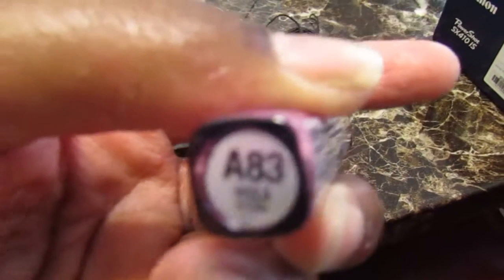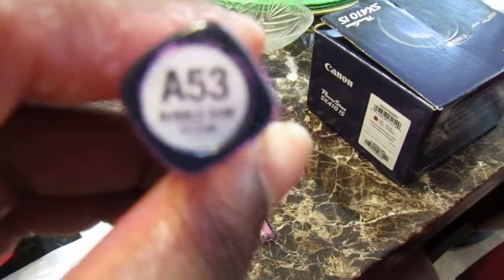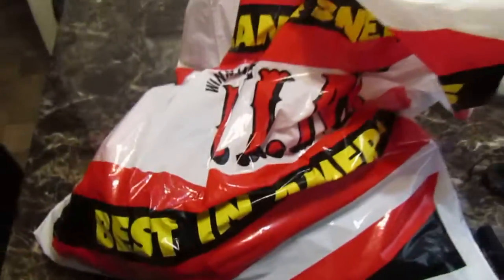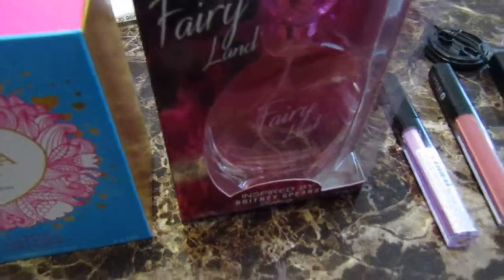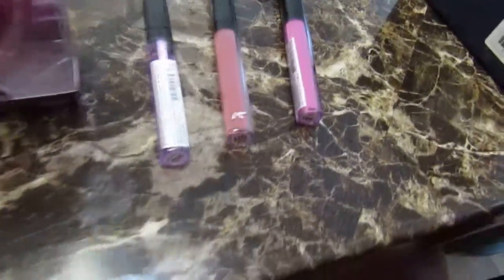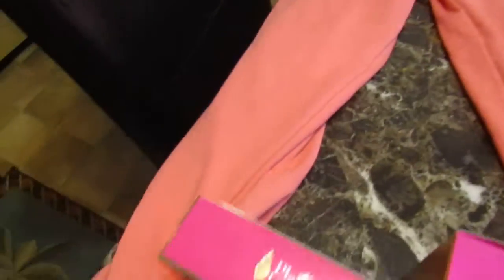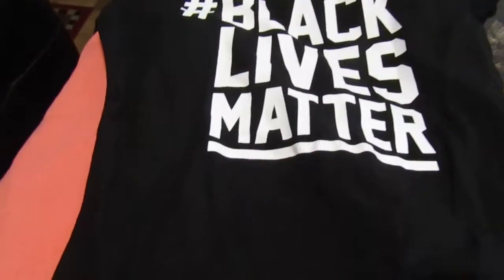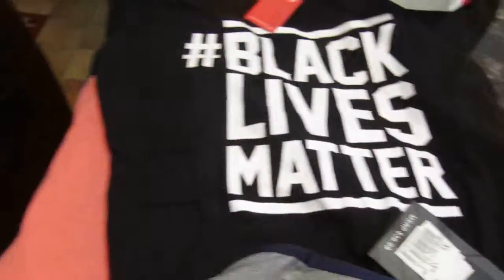vlogging is life